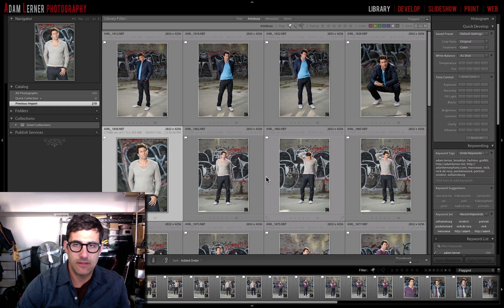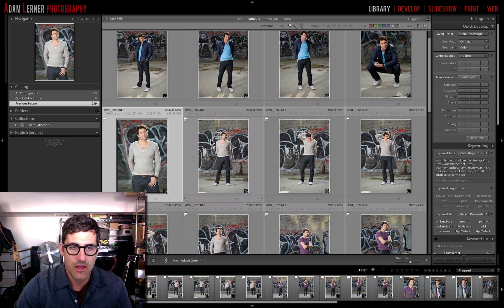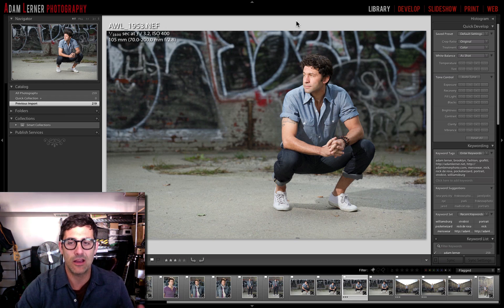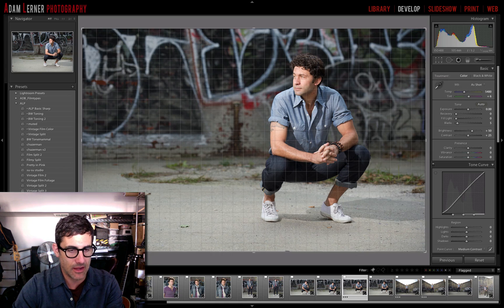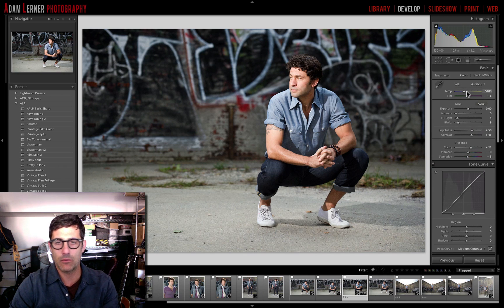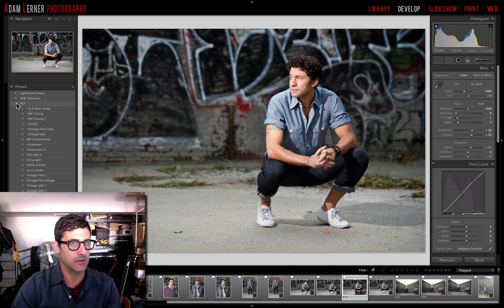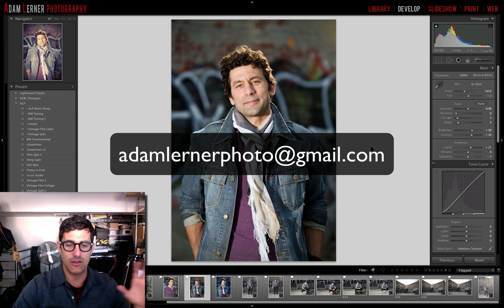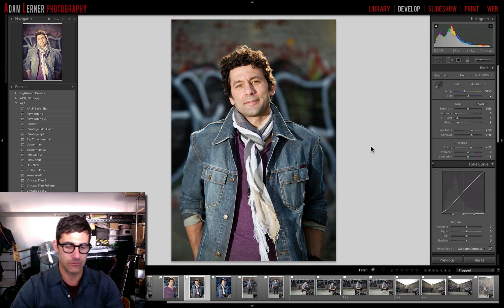Adobe Lightroom Tips, Creating Develop Presets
A lot of you guys have been asking about presets and in this video, I show you how easy it is to create your very own Develop Presets in Adobe Lightroom.

Develop presets can be used in a variety of ways - whether to apply to different types of photos when editing, or to save time editing, or simply to be used as a starting point in your editing.  That way, you let your computer do the heavy lifting so you can save time with your workflow.

This video is a continuation in a series of videos on Workflow Basics in Adobe Lightroom.